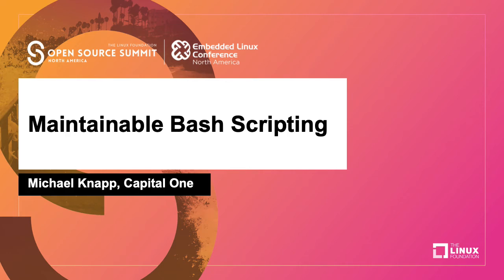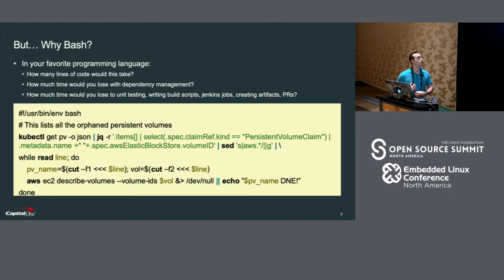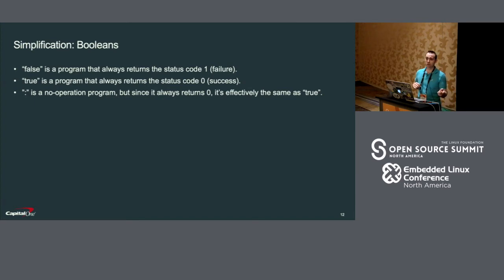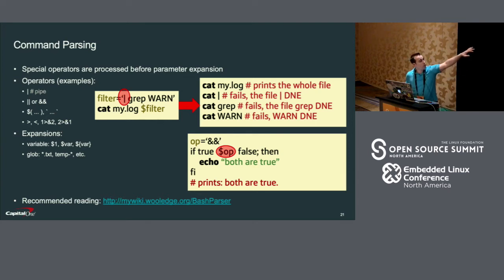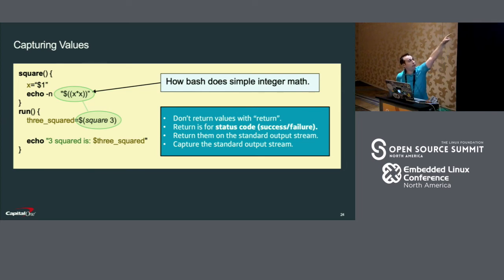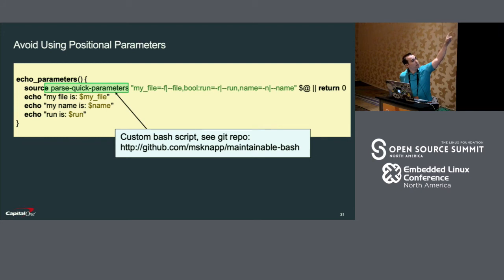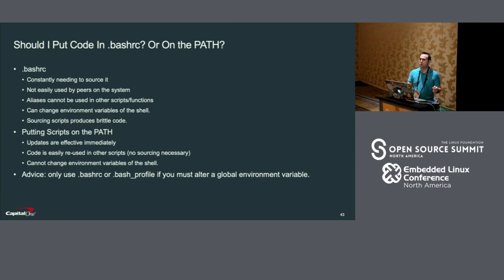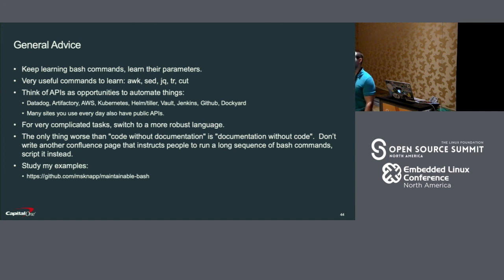Maintainable Bash Scripting - Michael Knapp, Capital One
You find them everywhere in software projects, bash scripts are the duct tape and chewing gum that hold together all the disparate software services. They are frequently used to wrap java programs, initialize docker containers, to boot virtual machines, and/or to run configuration management steps. Bash is installed on all linux machines out of the box, so mastering bash scripting can dramatically increase any developer’s productivity. It can be used to quickly solve many different mundane, tedious, and simple tasks. In spite of all this, many developers still struggle and find bash scripts unmaintainable. With so much legacy code written in bash, it is not going anywhere soon. In this presentation you will learn invaluable tricks, tips, shortcuts, and advice for developing bash scripts that are maintainable. Developers will leave with many ideas for how they can improve their own scripts and automate their daily tasks. Practice exercises will be provided at the end.